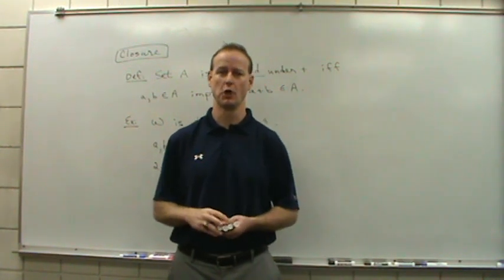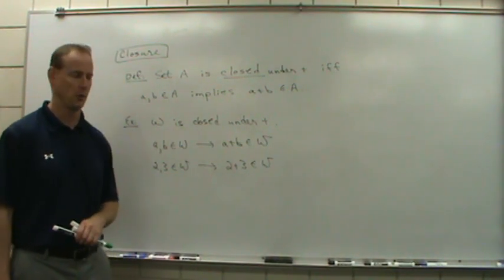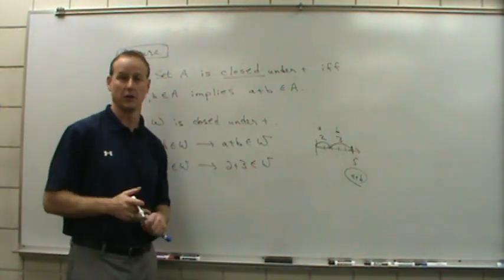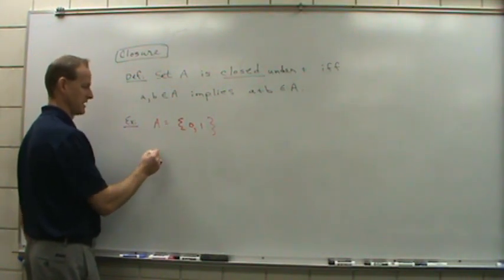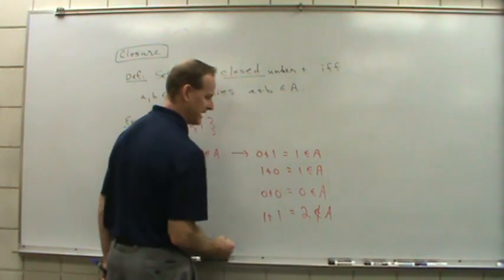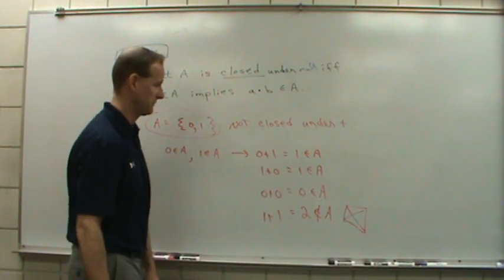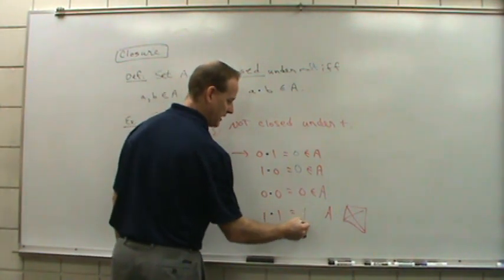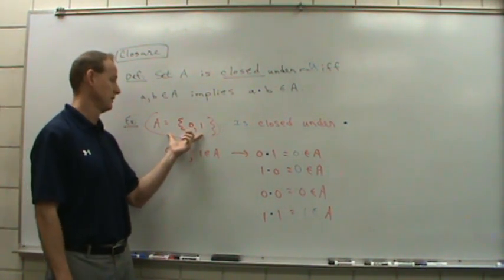MAT 114 Video 35 Section 3 1 Closure